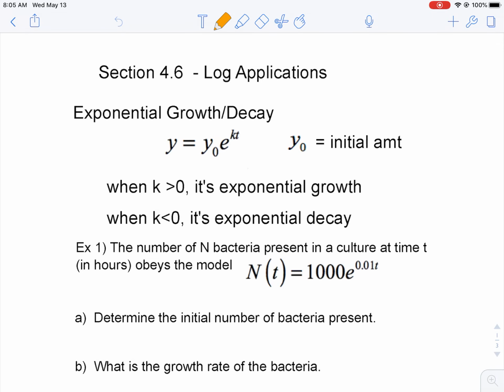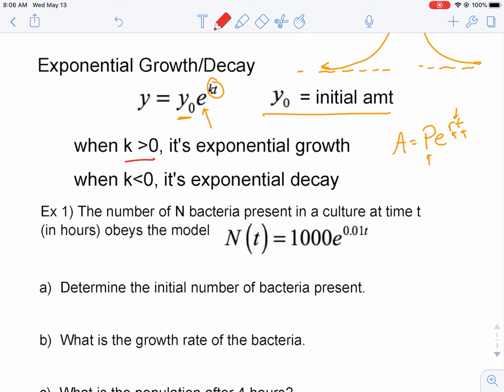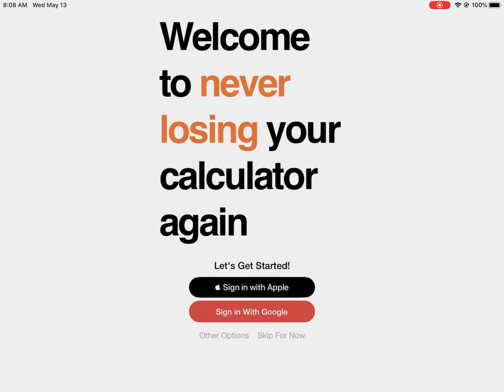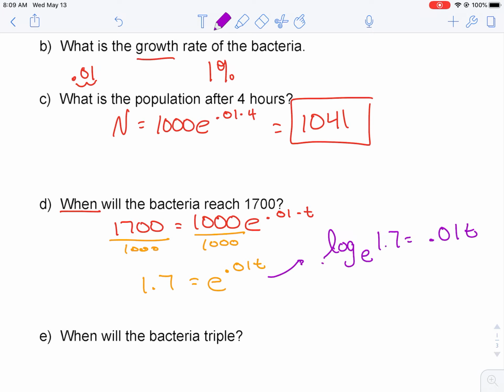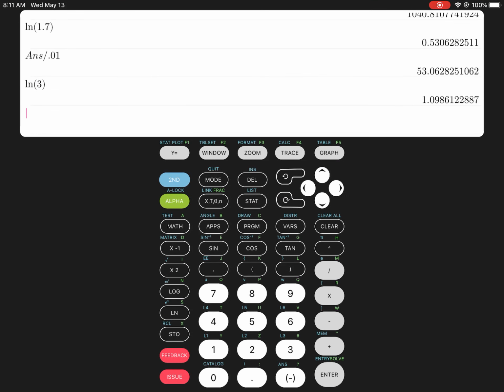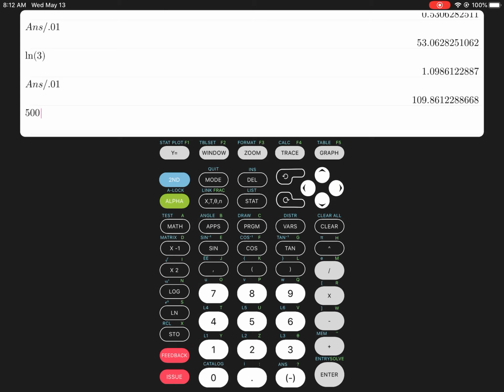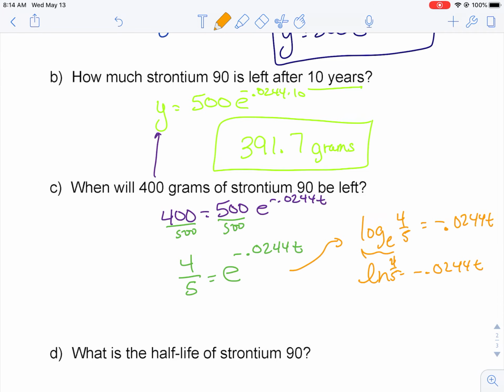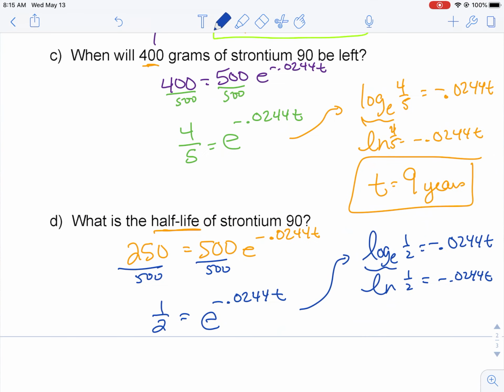College Algebra Sec 4.6